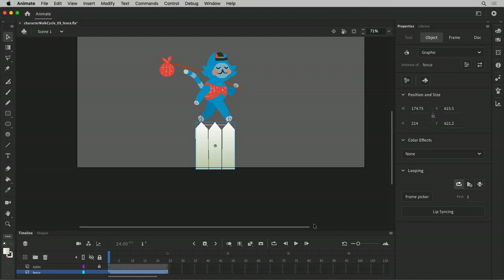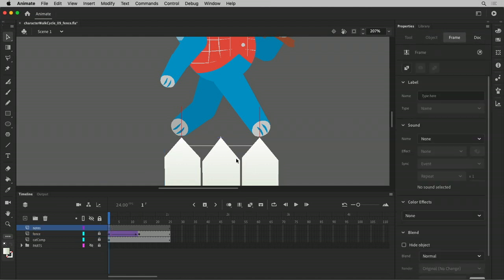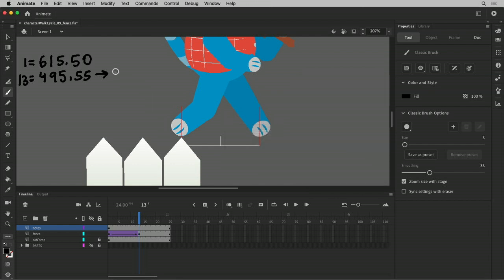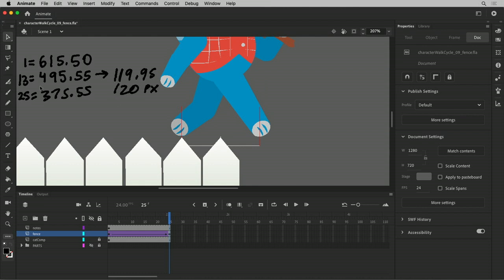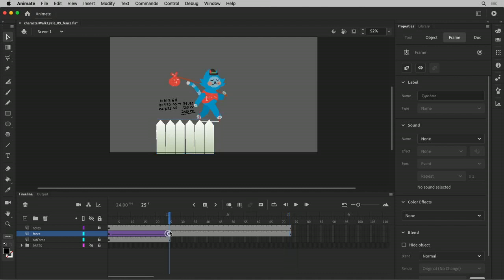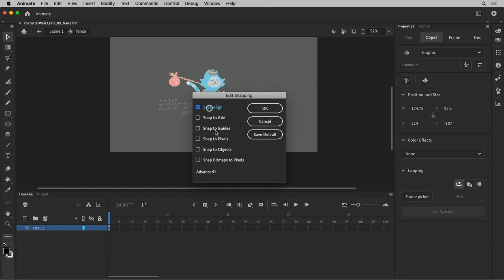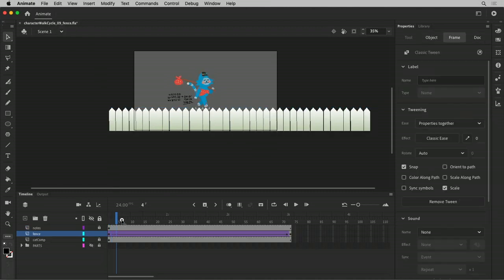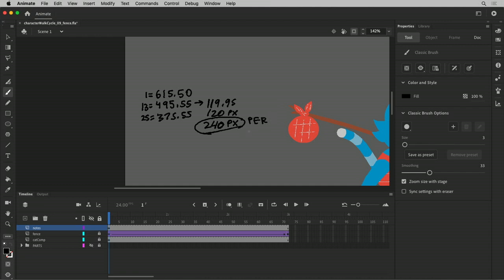Panning the fence (23/25)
What you learned: If you know the distance and the time it takes for a cycle to repeat, you can animate something precisely by its stage coordinates.
* Determine the number of frames it takes for your walk to go from the first to the second contact. In this example, the first contact pose is at frame 1 and the second contact pose is at frame 13, which means one stride has a duration of 12 frames. The entire cycle of two strides is double that, or 24 frames.
* Extend the exposure of your walk cycle and fence layers to one cycle plus one frame. In this example, it is 25 frames.
* Go to the halfway point of your cycle (frame 13) and set a Keyframe on the fence layer.
* Nudge the fenceposts so that the one registered to foot position on frame 1 is now foot position on frame 13.
* Add a Classic Tween to the frame span between the fence’s Keyframes. It should track perfectly with the near foot.
* Now you can determine the distance of the stride by subtracting the X coordinate of the fence on frame 13 from the X coordinate of the fence on frame 1. The result is the number of pixels covered in one stride. Round up or down to a whole number. In this example, it is 119.95 or 120 pixels.
* To determine the distance of one complete cycle, double the stride value (two strides = one cycle). In this example, it would be 240 pixels.
* With this information, we can calculate what the X position of the fence should be at frame 25. It would be the X position at frame one minus the cycle distance. Add a Keyframe at frame 25 and enter your calculated value for X in the Position Property of the Object Property panel. Apply a Classic Tween to this span as well.
* The fence has moved too far behind the feet to know if the distance is correct. Go to frame 13 of the Timeline and edit the fence Symbol in place by double-clicking on it.
* Once inside the fence Symbol, select the three fenceposts and alt/option-drag copies of them toward the forward foot. Register the center of the new duplicates to the foot position guide. There should now be six fenceposts in registration with each other and the stride length guide.
* Back out one level of the Symbol hierarchy to the to the main stage. Delete the Keyframe at frame 13 of the fence layer. The tween span should extend to frame 25 and the fence should track with the feet for one walk cycle.
* If the walk tracks at this point, we can calculate the rate of pixels per frame by dividing the number of pixels in the cycle by the number of frames in the cycle. In this example, it is 240 pixels over 24 frames or 10 pixels per frame.
* At this point we have one second’s worth of fence built. We need to determine how much more fence we need to make in order to have a seamless looping effect.
* Look at how much of the stage the fence currently takes up. In our example, it is roughly one third of the stage in one second. By this estimation, the fence section needs to be duplicated two more times to cover the screen, which amounts to two more seconds of time, for a total of three seconds.
* Extend the exposures of your layers to the three second mark (frame 72) and then advance one more frame. We want to set a keyframe on frame 73 and not 72 for the same reason we keyframed frame 25 of a 24-frame cycle – frame 73 will be identical to frame 1, so if we trim the tween span to frame 72, it will loop seamlessly.
* Now, the X position of the fence needs to be set for frame 73. Simply take the stride length (240 pixels), multiply it three, for three seconds (720 pixels), and subtract the result from the X position at frame 1. In our case, frame 1 X=615.50 and frame 73 would be -104.50.
* Edit the fence symbol in place by double-clicking on it. Now we need to duplicate the fenceposts enough to fill the screen.
* Turn on Snap to Object and select all the fenceposts. Alt/Option drag the selection with snapping to drag out a duplicate of the entire selection. Register the fence to itself by overlapping three fenceposts from the duplicate selection over an end of the original section. Then delete the overlapping duplicates. You should have perfectly spaced out fenceposts.
* Repeat this aligned duplication of fence sections until the entire stage is covered. If your alignment is correct, you will have created an endlessly panning fence loop.
* The fence at frame 1 should be identical to frame 73. Convert frame 72 of the fence layer to a Keyframe and deleted the exposures at frame 73 on all layers.
* Record the rate of distance per frame somewhere in the notes layer of your walk cycle symbol.
* Hide the foot position and stride length guide layers in the walk cycle Symbol.